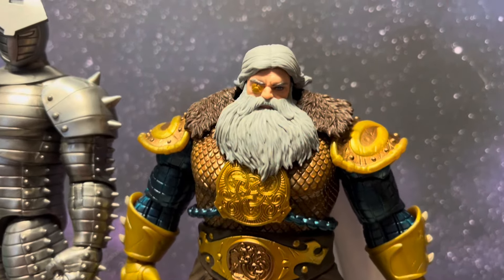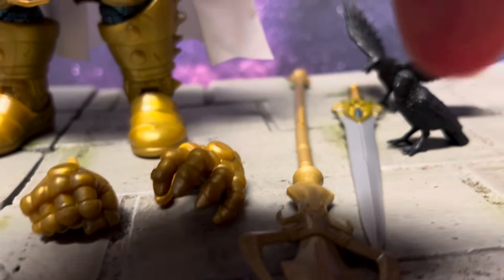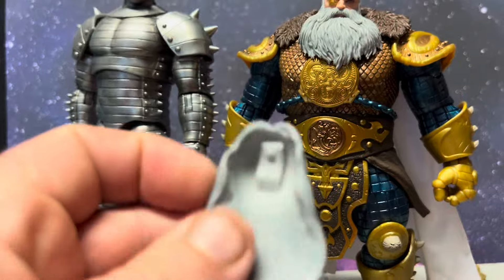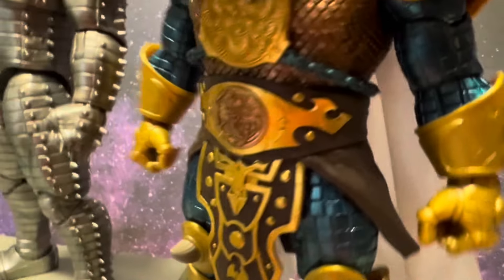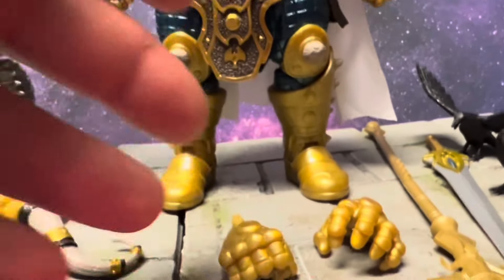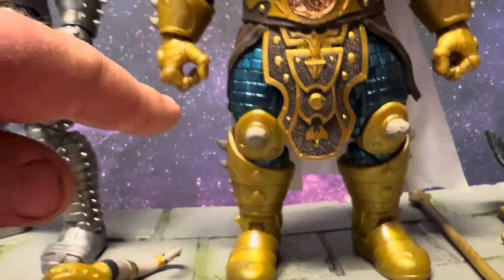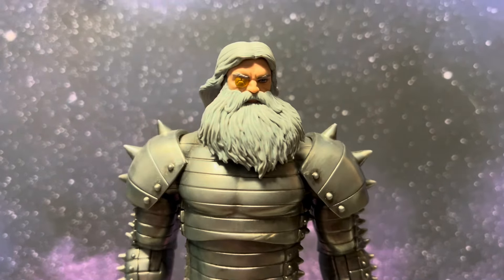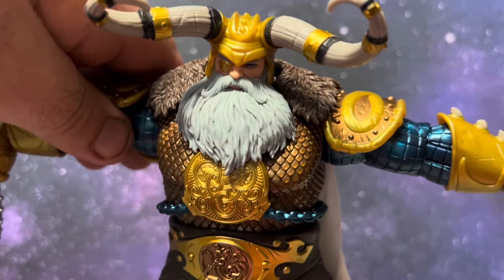Marvel Legends 85 year anniversary ODIN deluxe box action figure review ￼